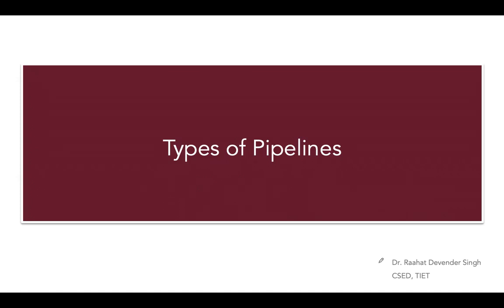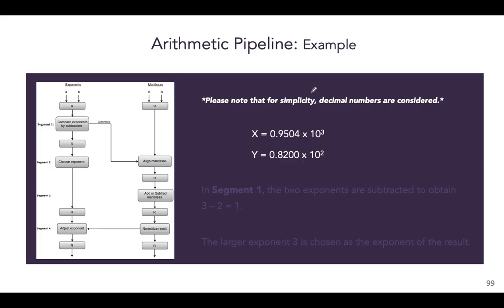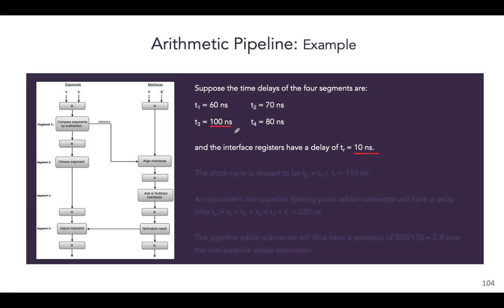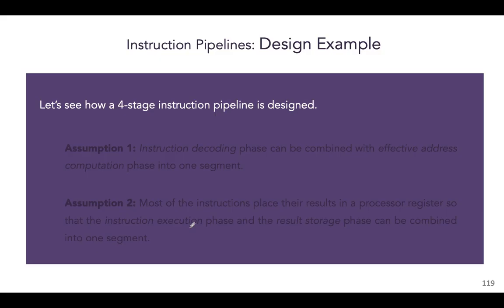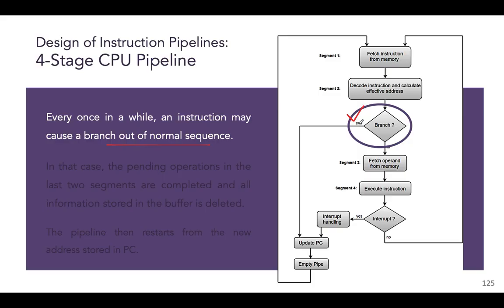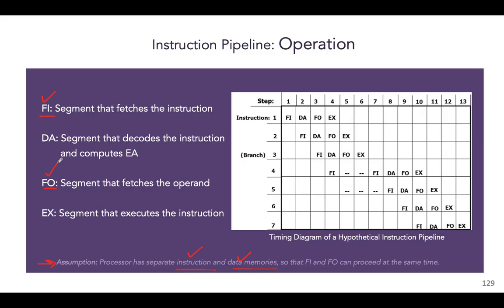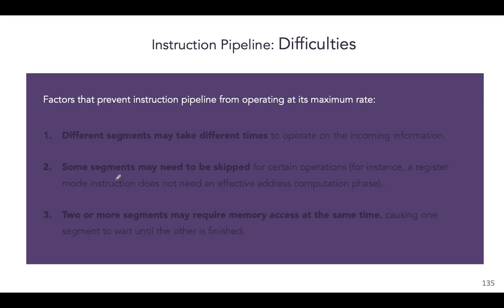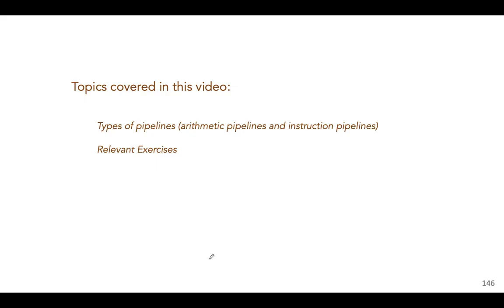25 16RDS Pipelining Part3 | COMPUTER ARCHITECTURE AND ORGANIZATION [ UCS510 ]